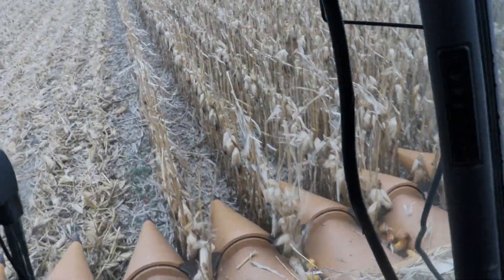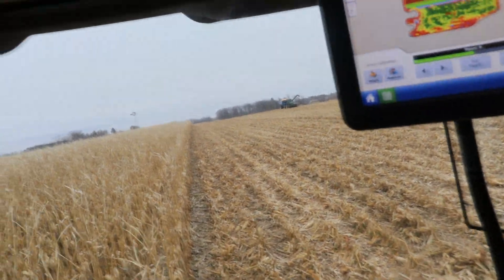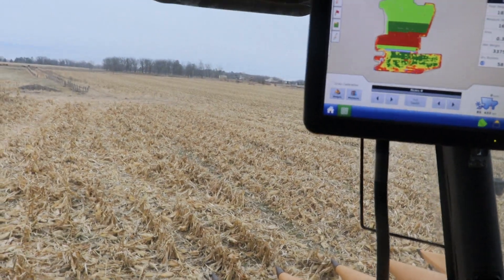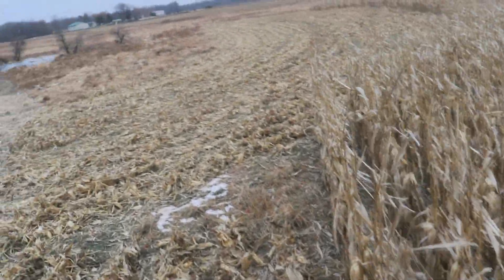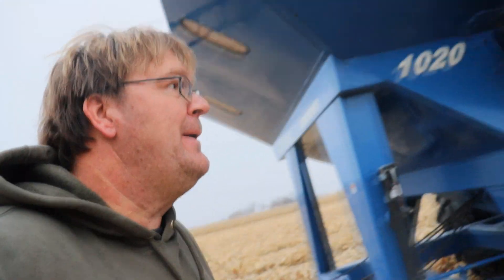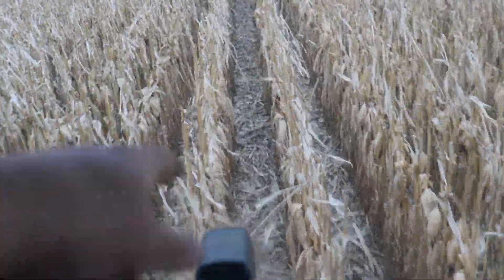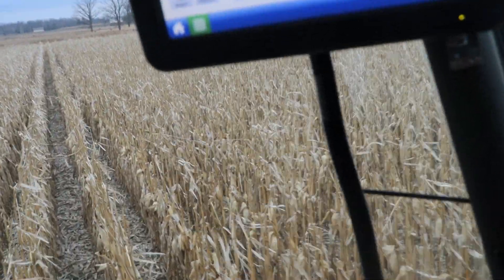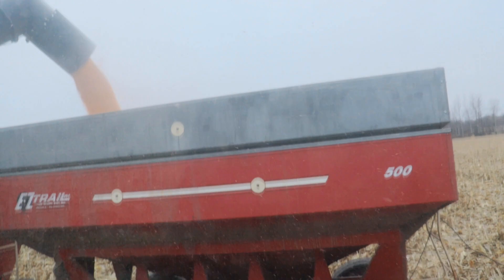Channel seed test plot. Very Impressed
i have never planted channel seed before and was asked if i could try some because Channel seed would like to expand into our area. I have no stake in the game if they would have laid flat or any troubles i would have showed it.  this was a test plot to see how the hybrids would simply do over here. next year we will include them with other brands in a test plot to see how they compete. overall they did a fantastic job.

all the hybrids had a good stand, good ear height, dry down is nice. yield stayed pretty even as the field went into different conditions.

187-20VT      139.2bpa, some planter damage was right there with the others for the rest of the pass, closer to a 170+ stand.

P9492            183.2.bpa  good looking plant

198-98stx        170bpa, this one had planter damage and this was the first hybrid to hit 200 bpa and hold it for a while. by far i would like to try this one next year. beautiful big plant that stood well and help onto the yield!

194-75STX   178bpa  good looking plant.

194-49DGV  170bpa, this was the bottom of the pack and was the only one to have a lot of yellow on the yield map. this would be the one i would try in a test plot next year but not one i would try on a large acre.

192-10STX  189 bpa, this was the second best in the field and again is a good looking stand. i would not be scared to try this one on more acres next year.